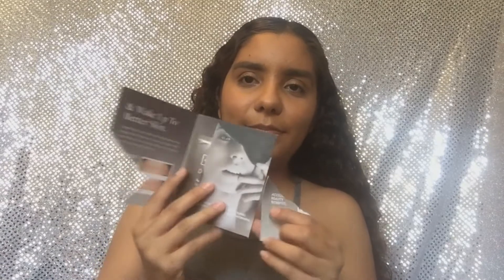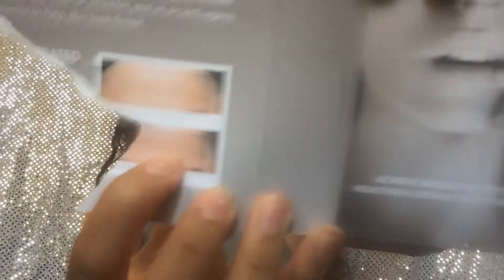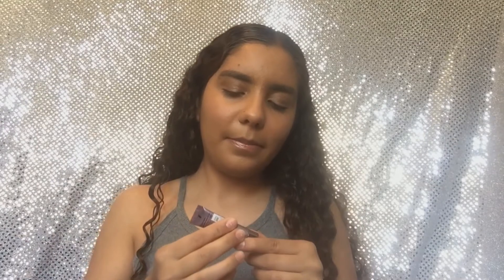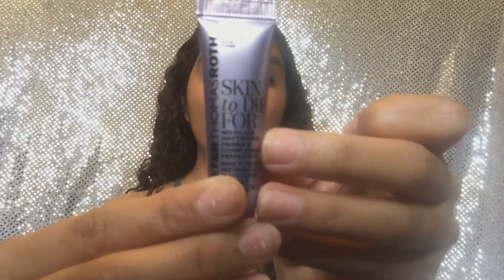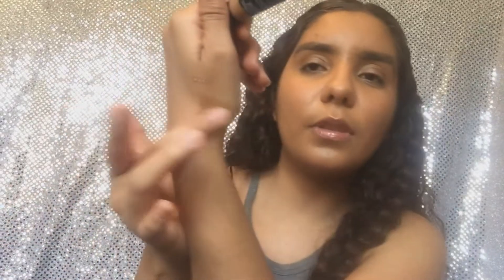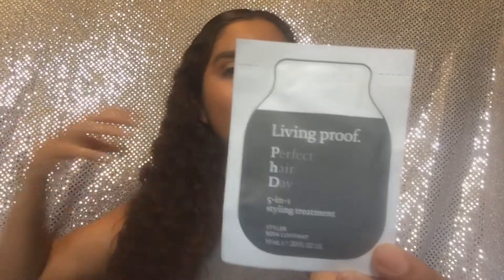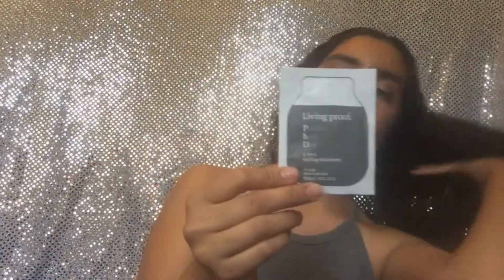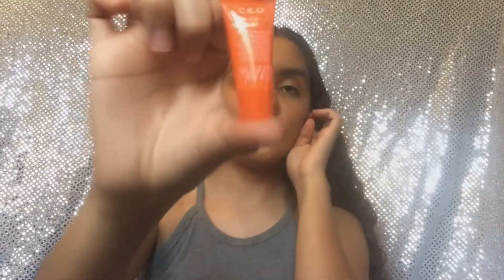MY FIRST SEPHORA PLAY UN-BOXING! NO WAIT LIST!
Hi all, I've been trying to get this box for quite some time now and I finally did because there was no wait list! Keep watching to see what I got! Enjoy xoxo